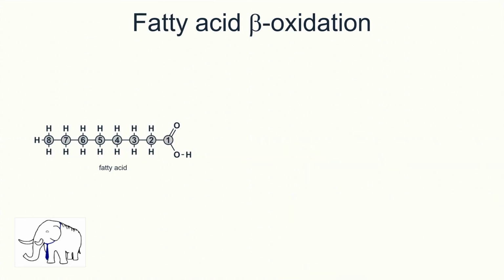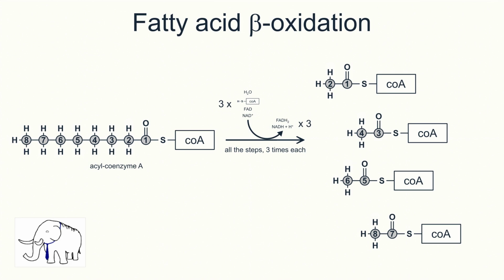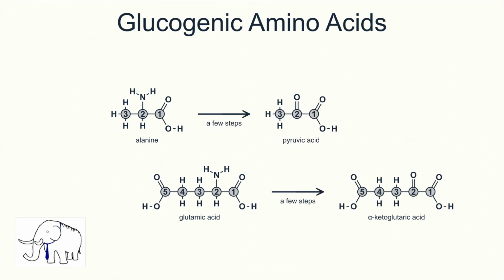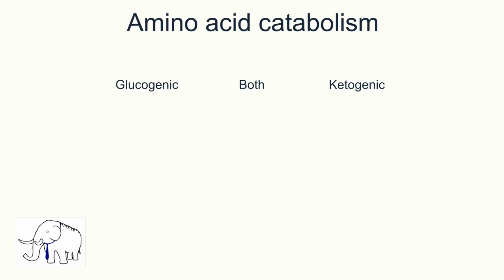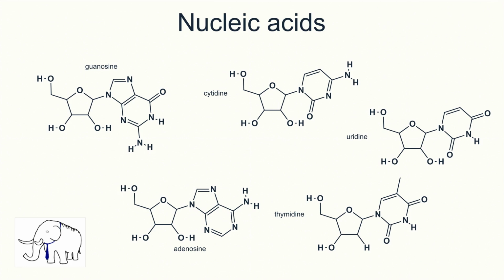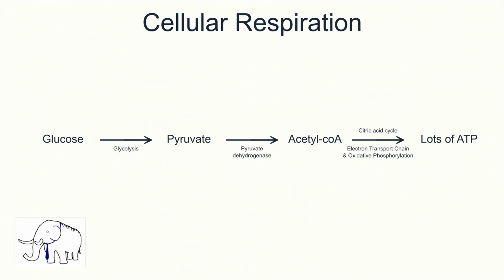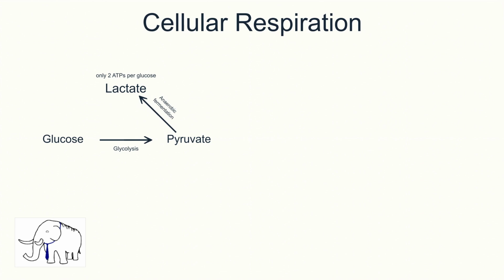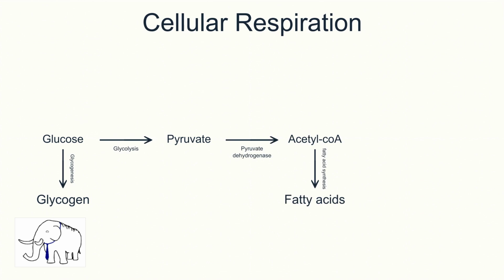Cellular Respiration (Level Four): Nutrients other than glucose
We're continuing the seemingly never-ending conversation on cellular respiration, this time talking about how we catabolize nutrients* other than glucose, as well as what happens when we're running away from a tiger**.

* like proteins***, lipids , and nucleic acids

** and a little bit about what happens if the tiger eats Carl

*** like glucogenic and ketogenic amino acids

like fatty acids and glycerol